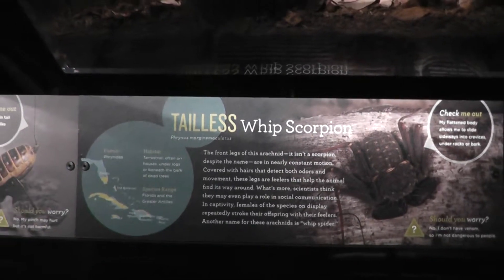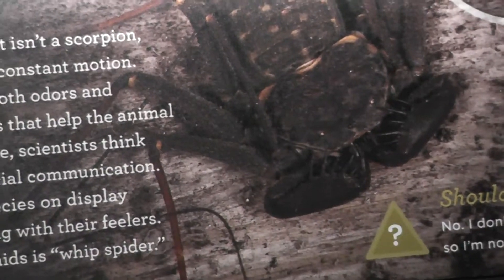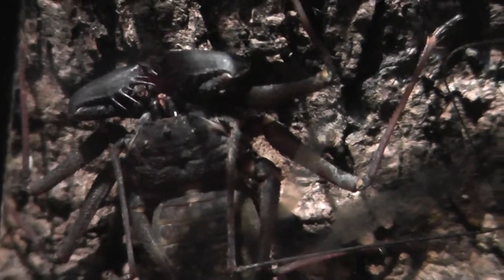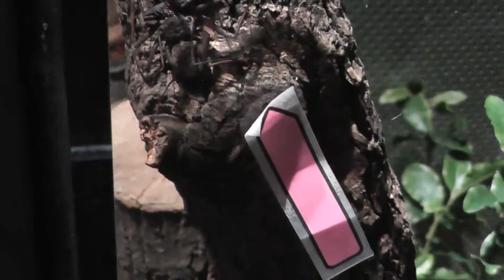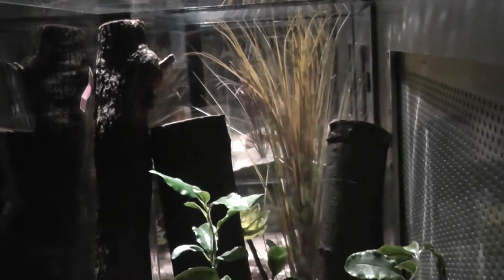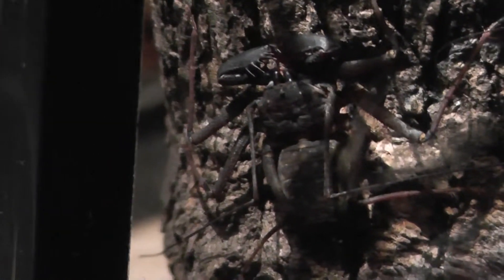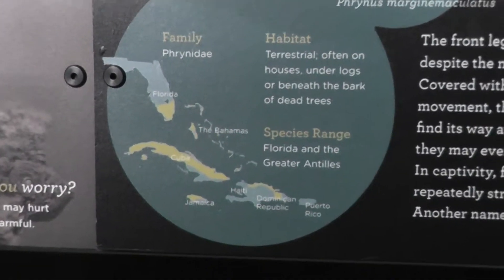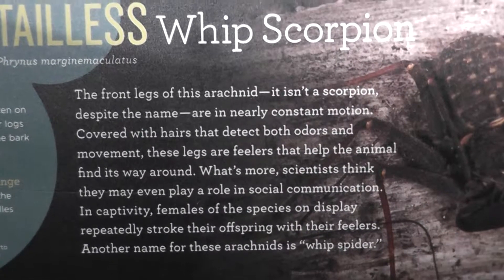On Location: The Whip Spider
Amblypygi is an order of invertebrate animals belonging to the class Arachnida, in the subphylum Chelicerata of the phylum Arthropoda. They form a separate order of arachnids alongside the spiders, scorpions and others. Amblypygids are also known as whip spiders and tailless whip scorpions (not to be confused with whip scorpions that belong to the Arachnid order Thelyphonida). The name "amblypygid" means "blunt rump", a reference to a lack of the telson ("tail") carried by related species. Despite an offputting appearance, they are harmless to humans. By 2003, 5 families, 17 genera and around 155 species had been discovered. They are found in tropical and subtropical regions worldwide. Some species are subterranean; many are nocturnal. During the day, they may hide under logs, bark, stones, or leaves. They prefer a humid environment. Amblypygids range from 4 to 10 inches (10 to 25 cm) in size, including legspan. Their bodies are broad and highly flattened, with a solid carapace and a segmented abdomen. They have a pair of median eyes at the front of the carapace, located just above the chelicerae in a manner somewhat similar to crustaceans, and three smaller eyes placed further back on each side, for eights eyes in total. Amblipygids possess medium to poor eyesight, however their pedipalps, which serve as sensors for many akin arachnids, are modified and inward-adapted for grabbing and retaining prey, much like those of a praying mantis. The first pair of legs are also modified and act as sensory organs, while the animal uses the other six legs for walking. The sensory legs are very thin, have numerous sensory receptors, and can extend several times the length of body. Typically, the animal holds one of these legs out in front of it as it moves, and uses the other to probe the terrain to the side. Amblypygids possess no silk glands or venomous fangs, however their chelicerae do eject a digestive acidic enzyme, unlike those of sun spiders, for example. They rarely bite if threatened, but can grab fingers with pedipalps, resulting in thorn-like puncture injury. Amblypygids often move about sideways on their six walking legs, with one "whip" pointed in the direction of travel while the other probes their other sides. Prey are located with these "whips", captured with pedipalps, then masticated with chelicerae. Comparing the front and back legs of an Amblypygid
Courting rituals involve the male depositing stalked spermatophores, which have one or more sperm masses at the tip, onto the ground, and using his pedipalps to guide the female over them.[6] She gathers the sperm and lays fertilized eggs into a sac carried under the abdomen. When the young hatch, they climb up onto the mother's back; any which fall off before their first moult will be eaten by the mother. Amblypygids, particularly the species Phrynus marginemaculatus and Damon diadema, are thought to be among the few examples of arachnids which show signs of social behavior. Research conducted by entomologists at Cornell University suggests that mother amblypygids communicate with their young by caressing the offspring with her anteniform front legs, and that the offspring reciprocate both with their mother and their siblings. Further, in an experiment where two or more siblings were placed in an unfamiliar environment, such as a different cage, they would seek each other out and gather back into a group. Fossilized amblypygids have been found dating back to the Carboniferous period, for example Graeophonus.